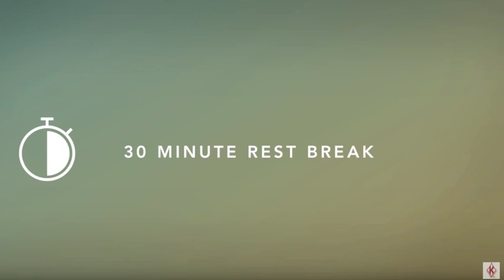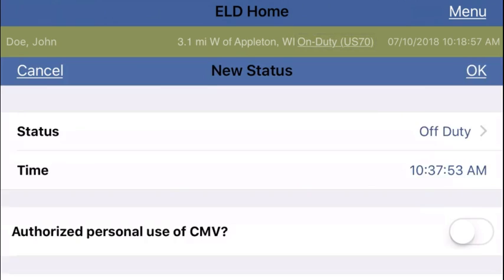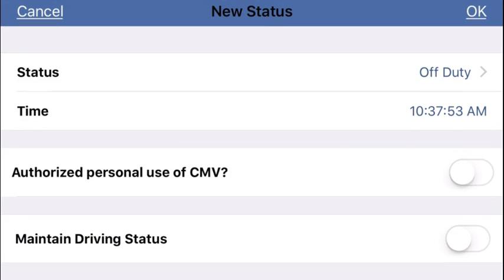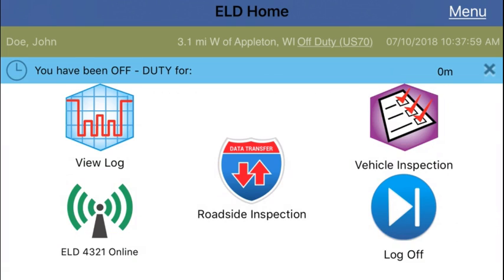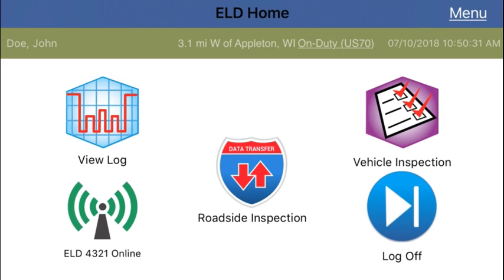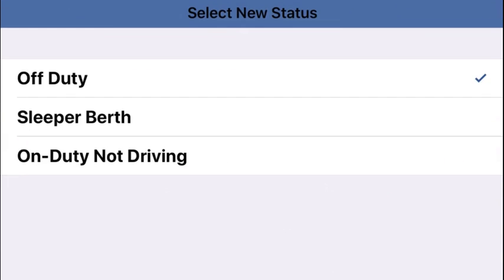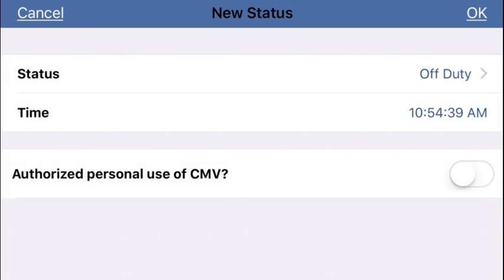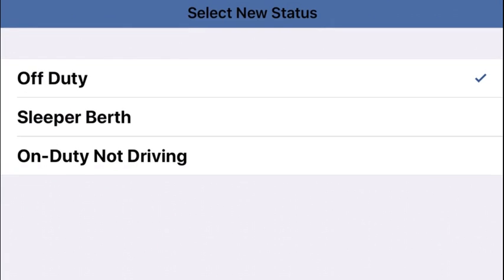30-Minute Rest Break on iPhone® and iPad® - Encompass® ELD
Learn how to take your 30-minute rest break within the J. J. Keller® electronic logging app on  iPhone® and iPad®.

The J. J. Keller® Encompass® Fleet Management System with optional ELogs gives companies the power to electronically track hours of service, driver vehicle inspection reports (DVIRs), and other performance related information (location, speed, fuel use, etc.) through a proprietary electronic logging device (ELD) and Encompass ELD® app (formally KellerMobile™). Data is managed within Encompass, our cloud-based enterprise solution that allows subscribers to manage drivers and vehicles. The use of Encompass reduces risk, improves efficiency, and provides visibility to operations and compliance, empowering fleet professionals to proactively manage their business.